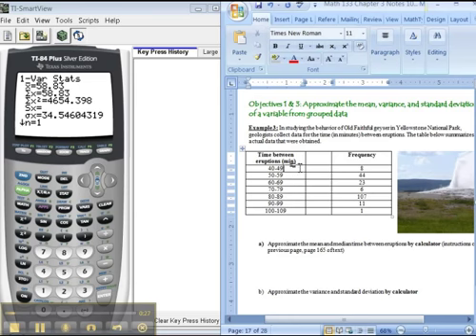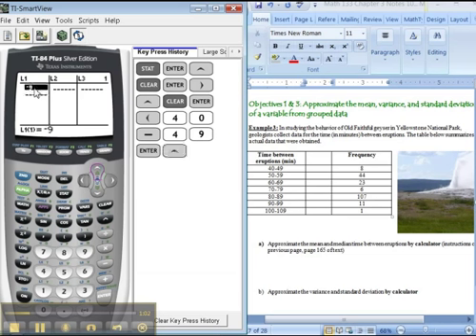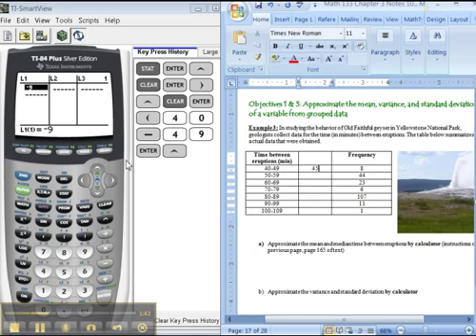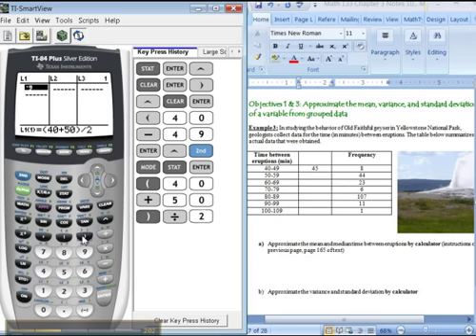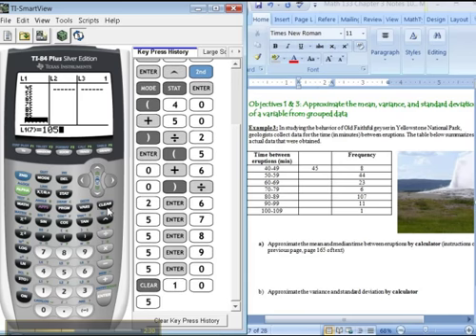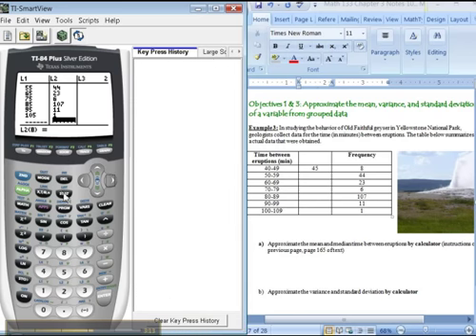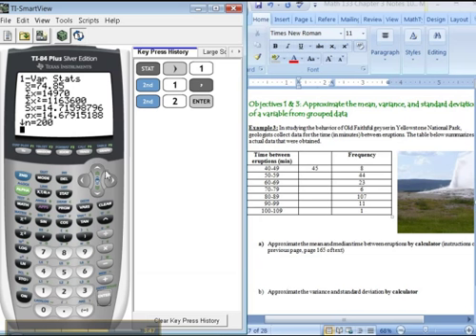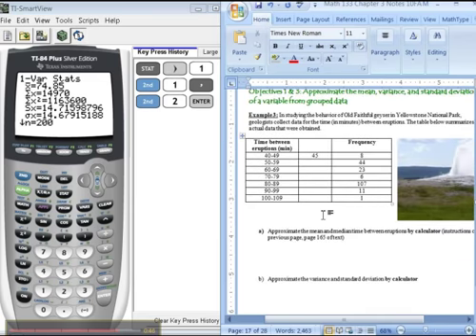Ch 3 - Part 7 of 7 - Math 133 TI-83/84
Using a Ti-83/84 calculator in introductory statistics. This tutorial covers:

Approximating mean, standard deviation, variance for grouped data
Review of computing class midpoints
Review of class width